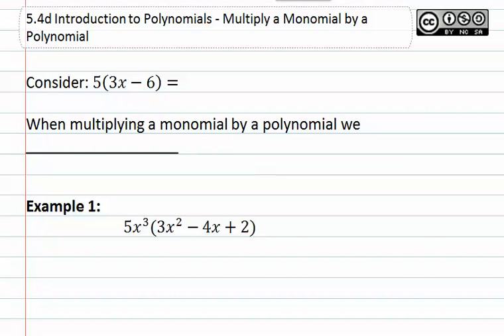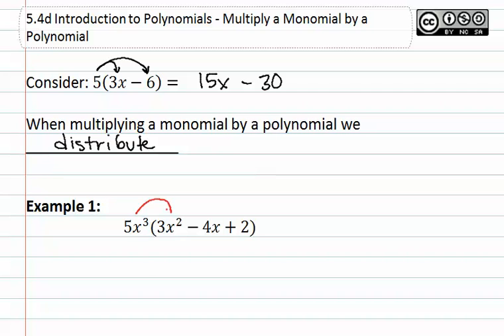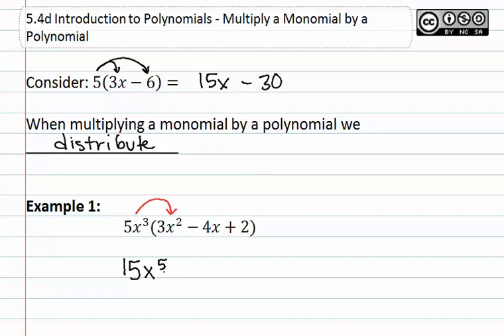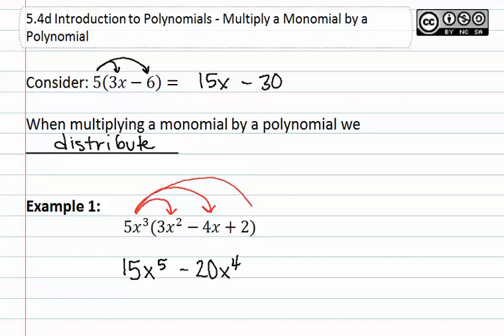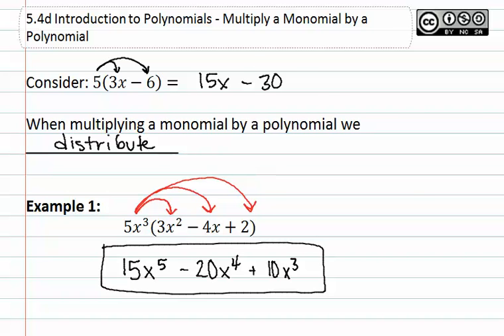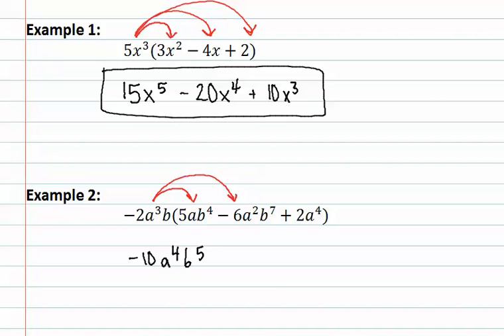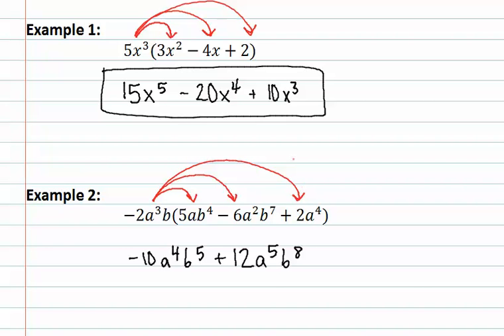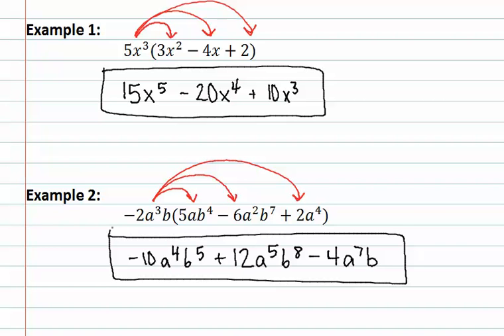5.4d : Multiply a Monomial by a Polynomial